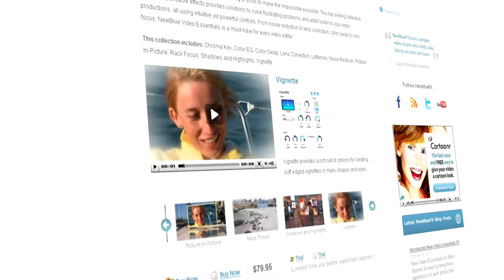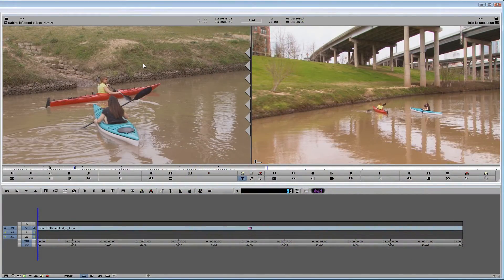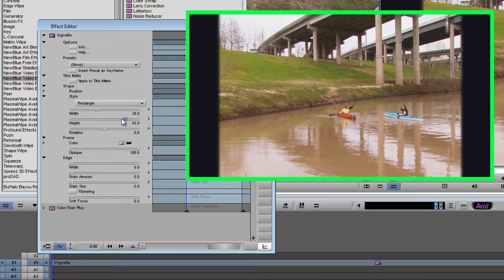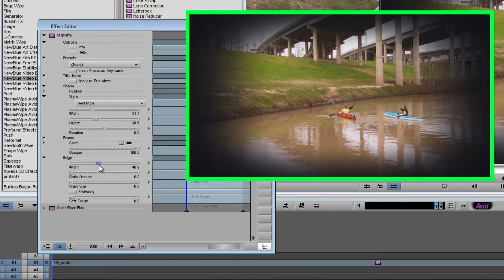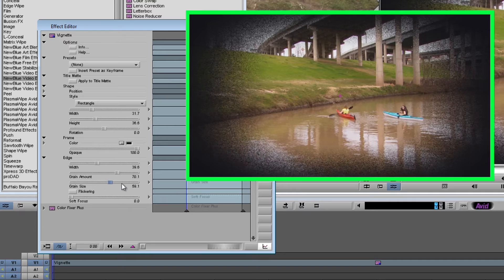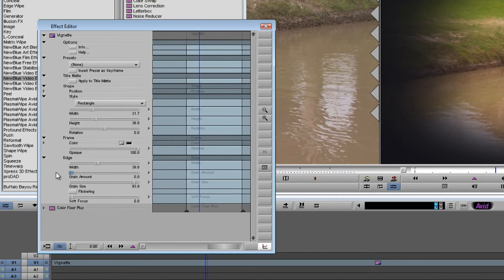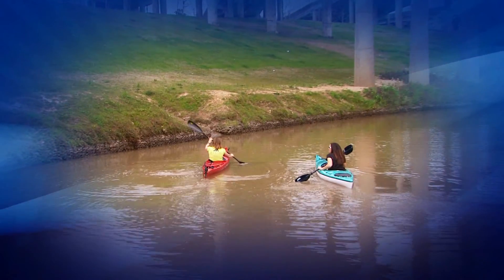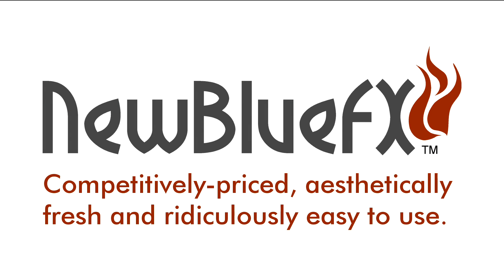Adding Character with Vignette - NewBlue for Avid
In this tuorial, Marcus Johnson shows us how to create borders with the Vignette plugin from NewBlue Video Essentials II.

NewBlueFX plugins work with a wide range of video editing systems, including Apple Final Cut, Apple Motion, Adobe Premiere CS5 (and earlier versions), Avid, Corel VideoStudio, Sony Vegas and more!